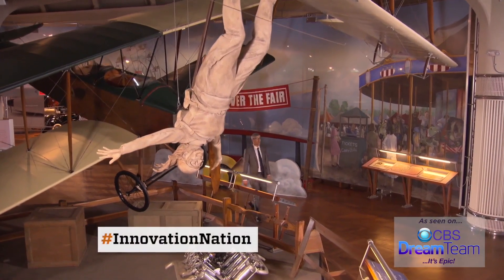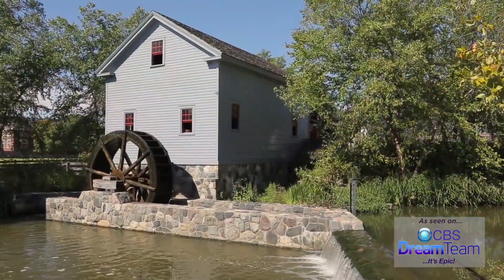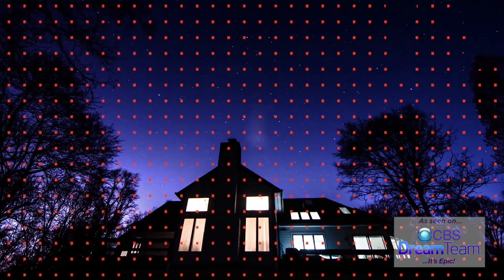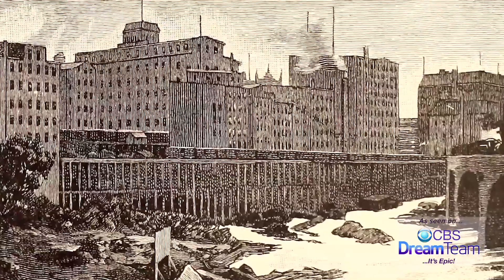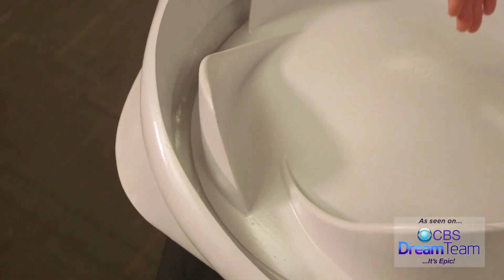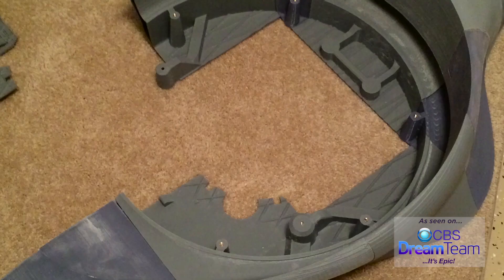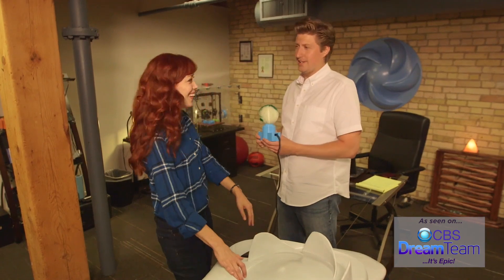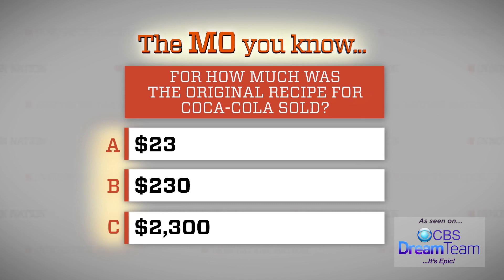The New Turbine Pulling Power From Rivers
Verterra Energy looks to transform hydro power with its modular device "Volturnus", in a quest to help power remote and developing regions.